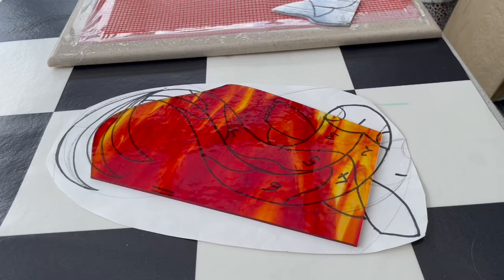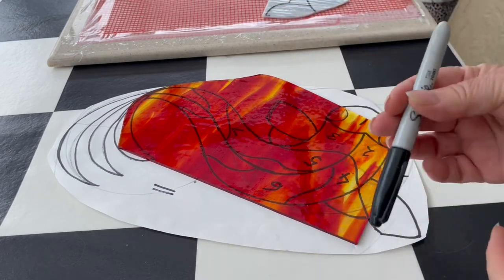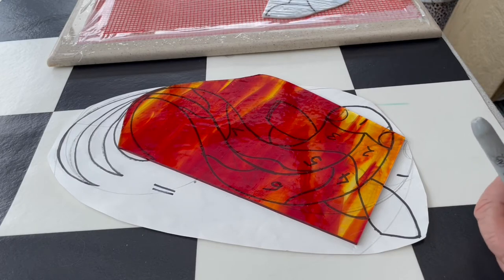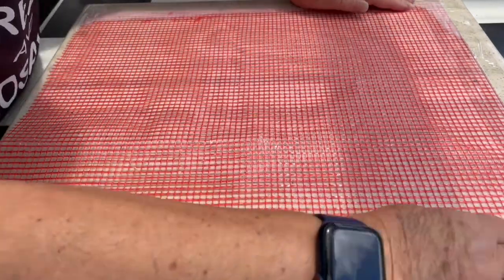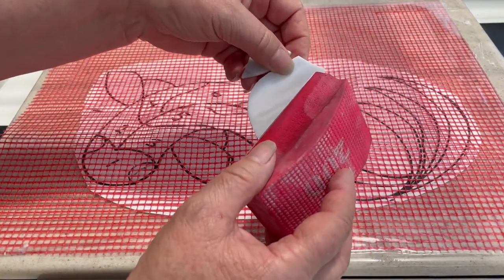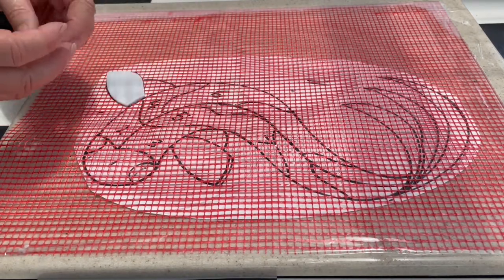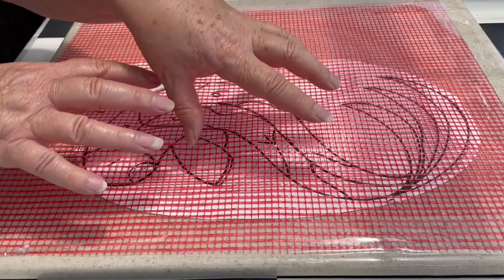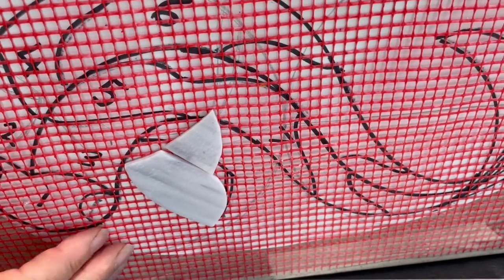MosaicKoiTable Moment 9: GOG - Prepare pattern and cut glass for sticky mesh construction.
Moment 9: PROJECT GOG Mosaic Koi Table … DOUBLE INDIRECT METHOD … Prepare pattern and cut glass for sticky mesh construction.

This is a free video about having fun with MOSICS.   Sonja at Dragonfly Mosaics is local artist living in Canberra AUSTRALIA 🇦🇺 .  She presents learning in an informal setting (TABLESIDE) to show or demonstrate her easy to follow practical hints and tips. Less blablabla and more detailed HOW TO as the short lessons unfold.

Its all free with absolutely no on selling - just what works for me which, from time to time, may mention places of purchase or a genuine thank you.